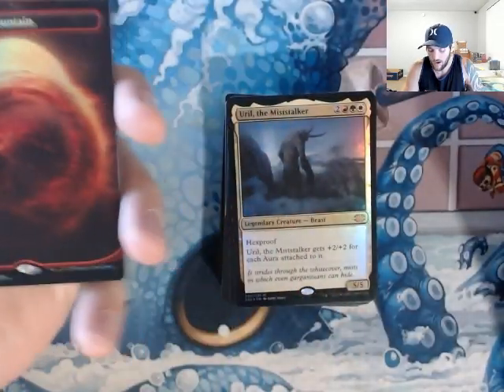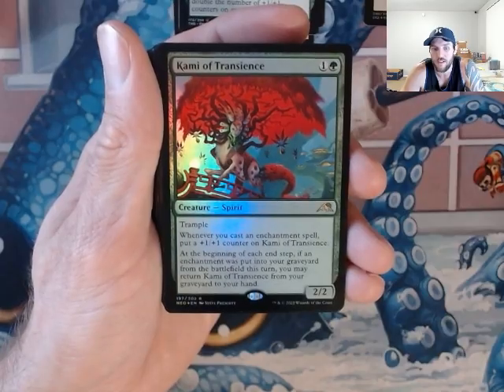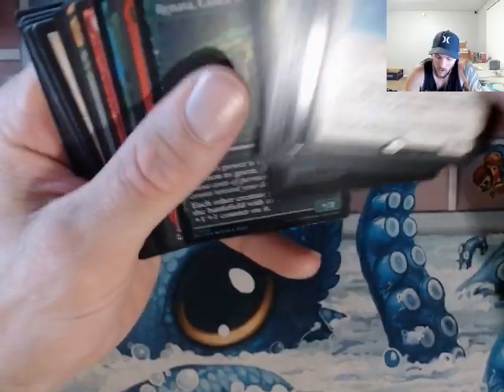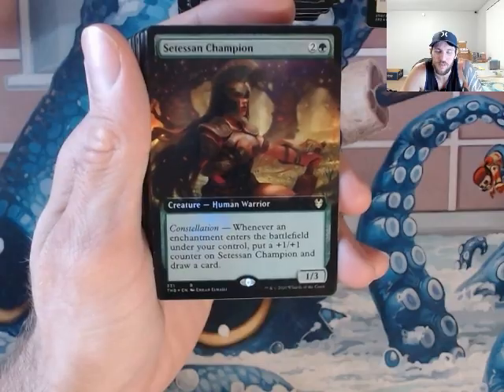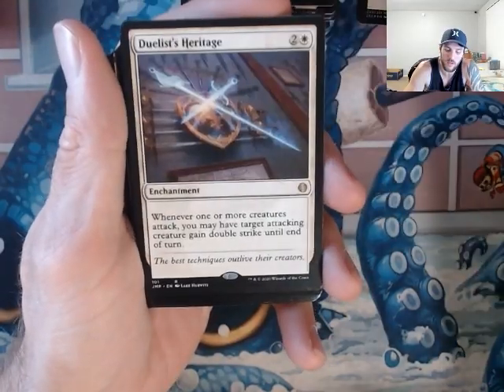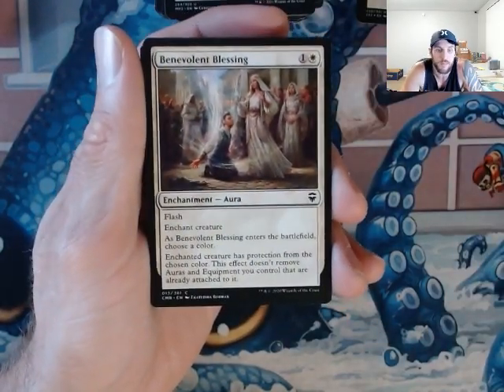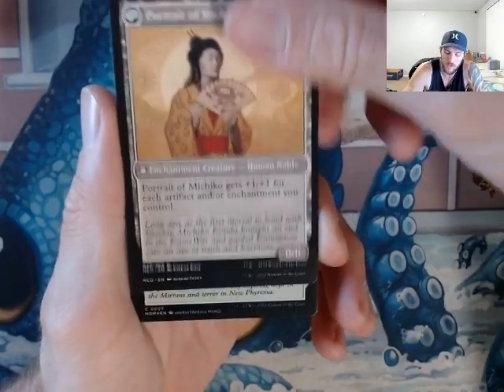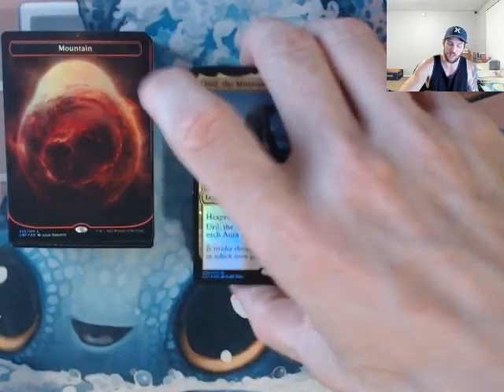Uril, the Miststalker 2.0 - 60$ Patron Commander Purchase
Thank you Kevin for the support. I greatly appreciate the opportunity to put this deck together for you and create additional content for the channel!
After making this video, I went ahead and swapped out Forge Anew for an Arcane Signet for you. Cheers!